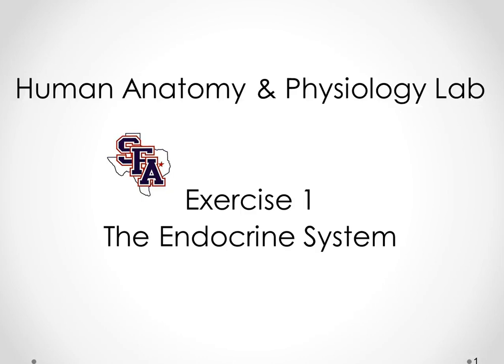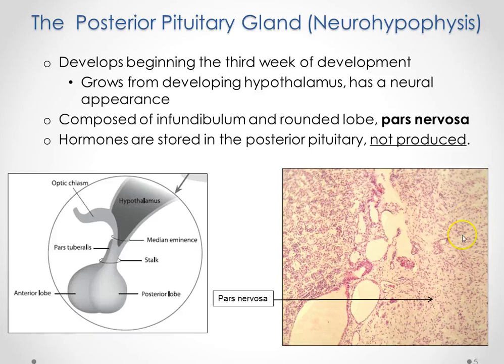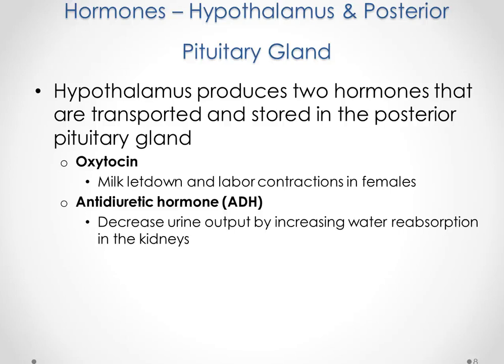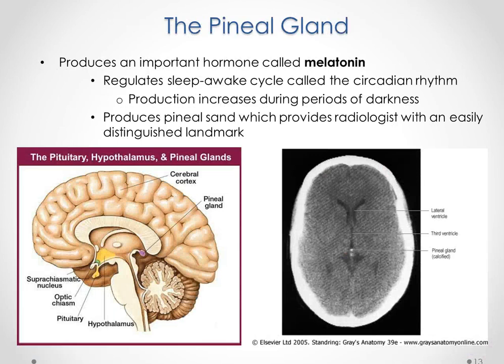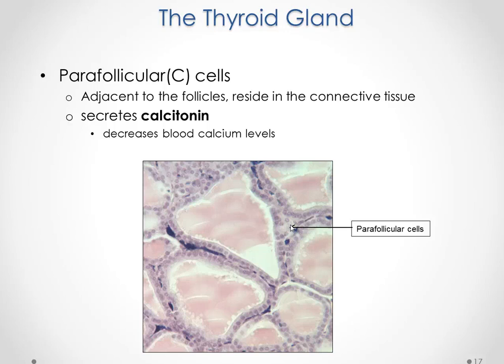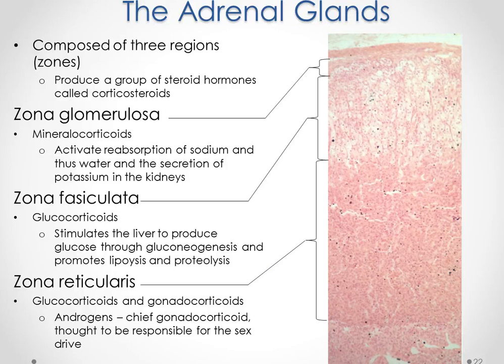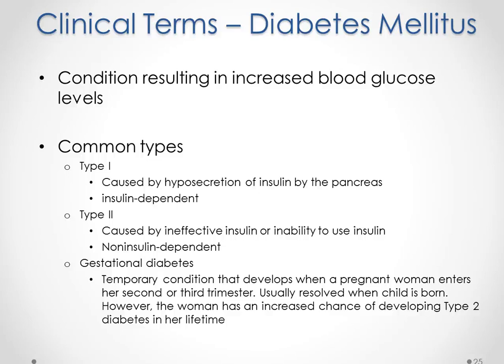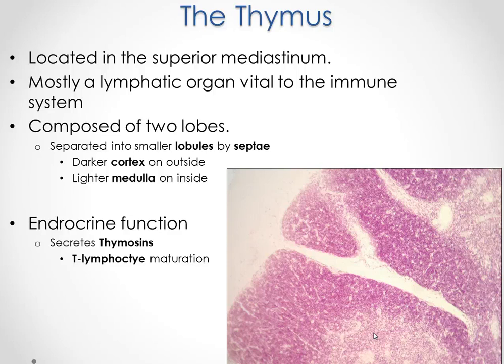Exercise 1 Endocrine System Fall 2014